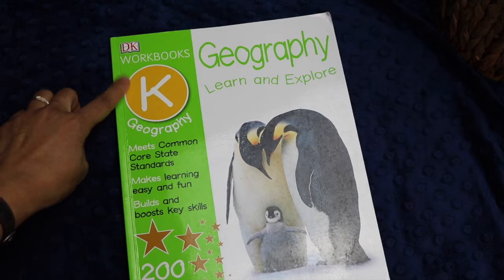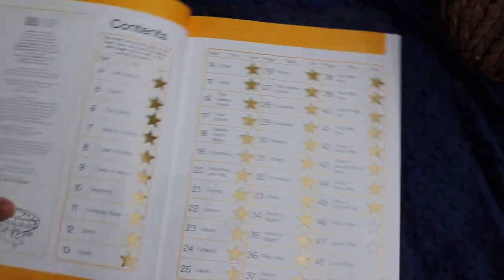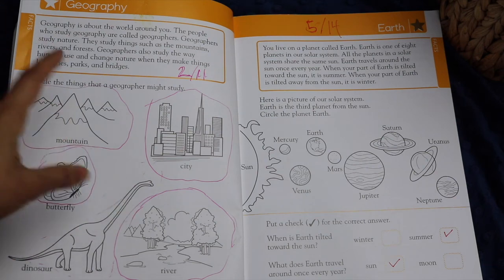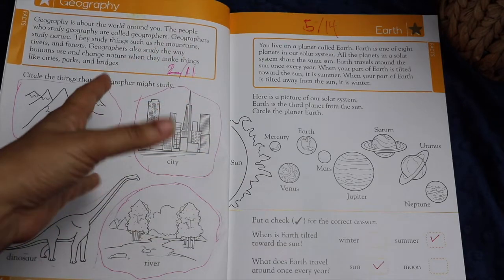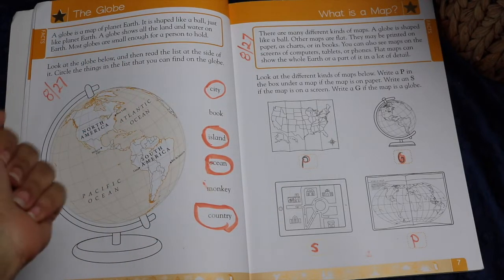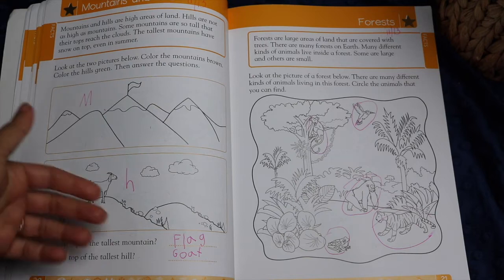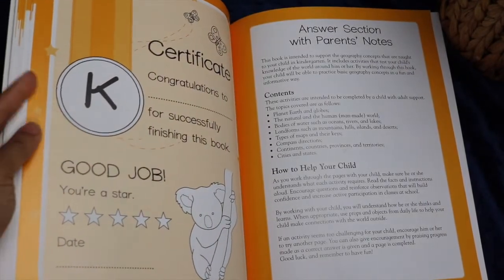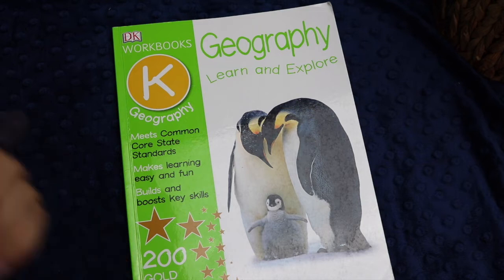DK GEOGRAPHY K || Kindergarten Geography Curriculum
↓↓↓ CLICK TO SEE MORE INFO ↓↓↓

This was a fun geography workbook for kindergarten to add to our homeschool kindergarten geography curriculum this year. Hope you enjoy the video!